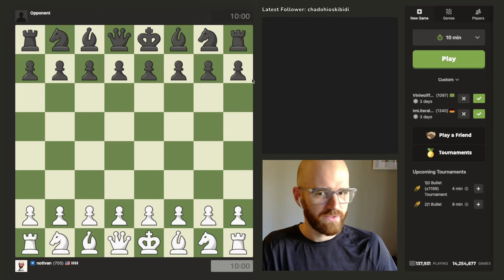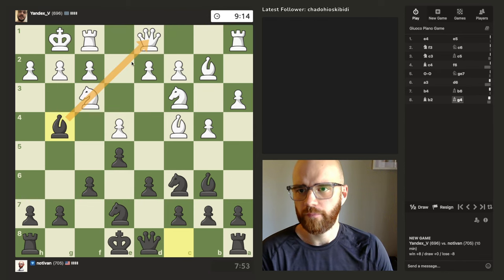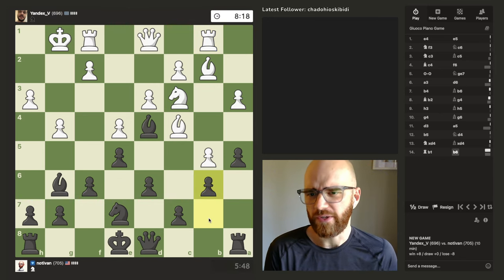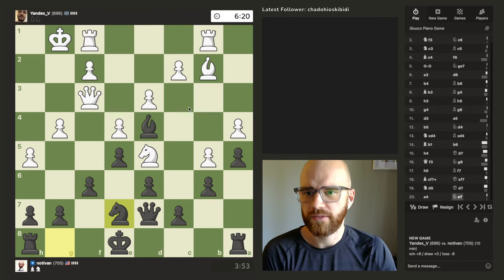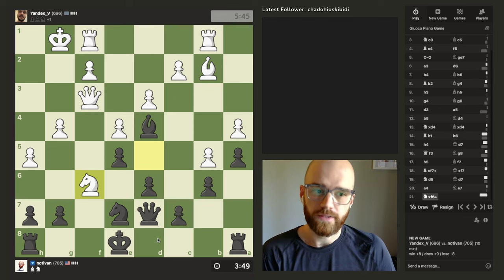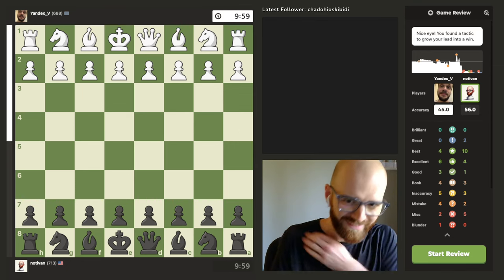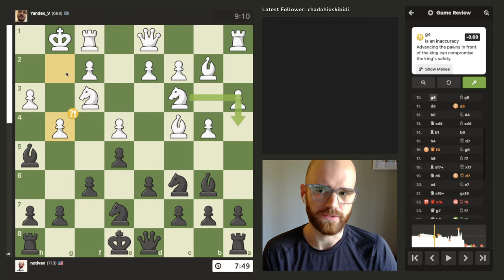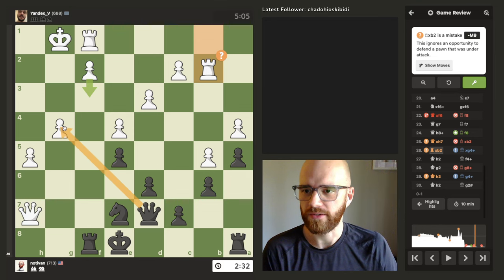Road to 1000 elo | Day 21 | Game 1 (705 elo)